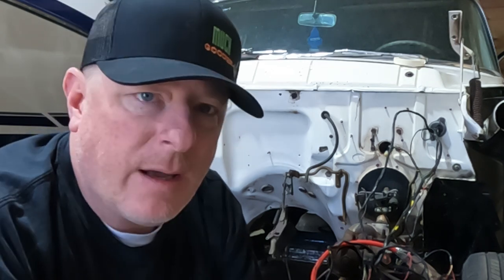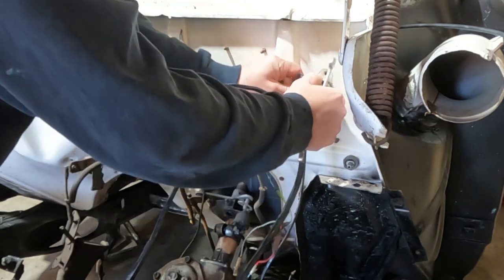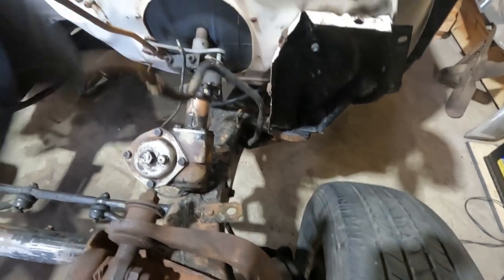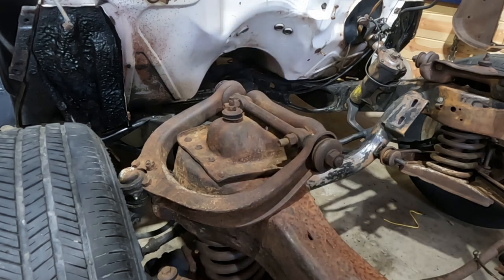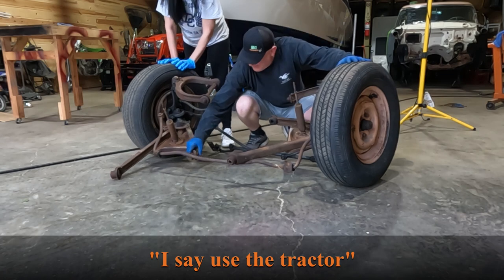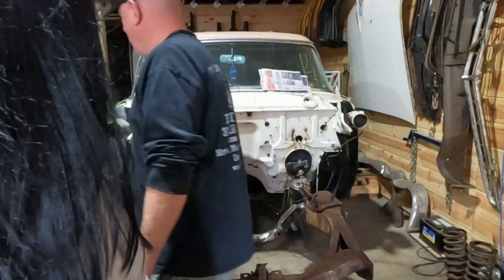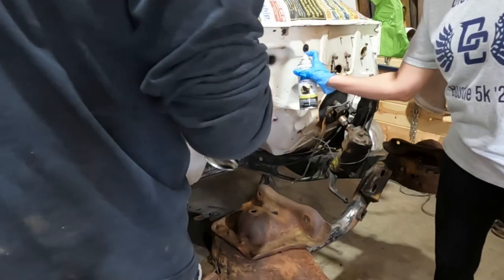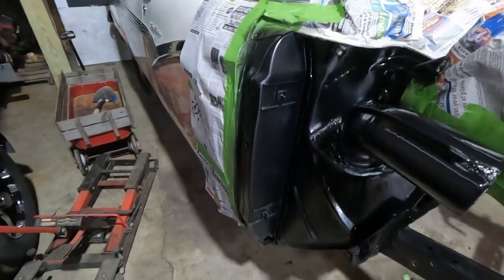1956 Ford Fairlane. Removing Front Suspension and PAINTING the Firewall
More teardown as we remove the front suspension in preparation for a new one. Which one? No idea. We also tape off and paint the firewall black. it looks amazing!!

As always, we appreciate everyone who watches, subscribes, comments, and supports us.

Current Toys and Equipment:
2021 Kioti CK3510SE HC Compact Tractor
2021 Ford F150 Truck
2020 Yamaha 242S Boat
2007 Kawasaki KX450F Dirt Bike
2005 Suzuki LTZ400 ATV
2015 Hustler 60 in Zero Turn Mower

Hats are $25. Shipping not included. Get yours before they are gone!

We are going to be giving a few hats away for FREE!!! All you have to do is be a public subscriber, and we will pick a few winners at random once we hit 1000 subscribers.

We currently have 4 variations of the HATS:
 - All Black
 - Charcoal and Black
 - Heather Gray and White
 - Charcoal and Neon Blue

2021 Kioti CK3510SE HC Compact Tractor
2021 Ford F150 Truck
2020 Yamaha 242S Boat
2007 Kawasaki KX450F Dirt Bike
2005 Suzuki LTZ400 ATV
2015 Hustler 60 in Zero Turn Mower